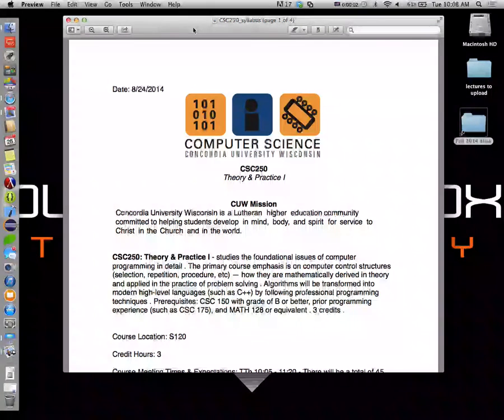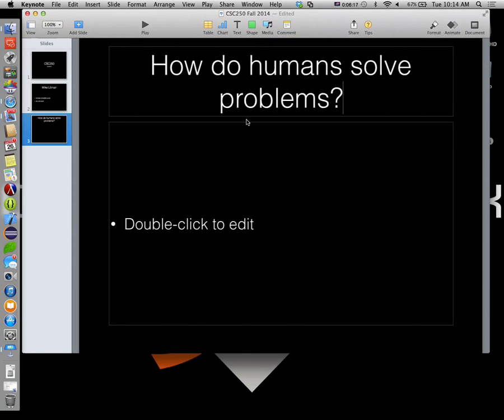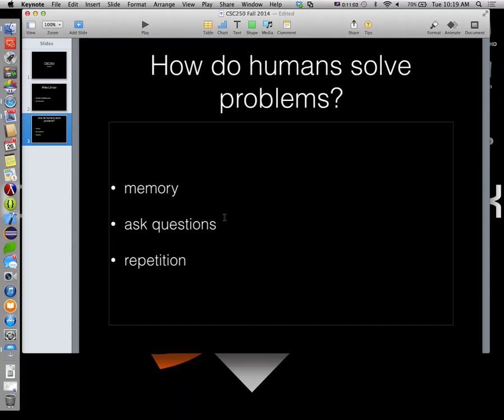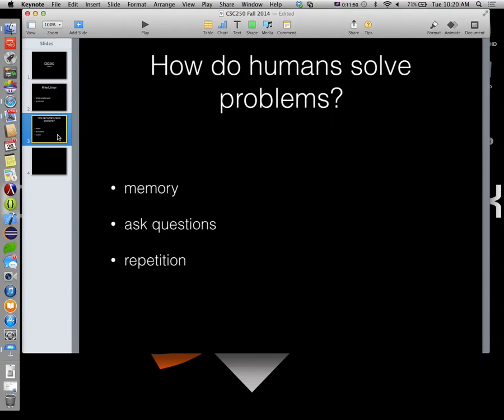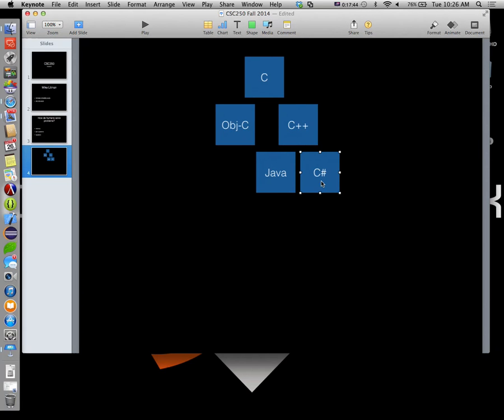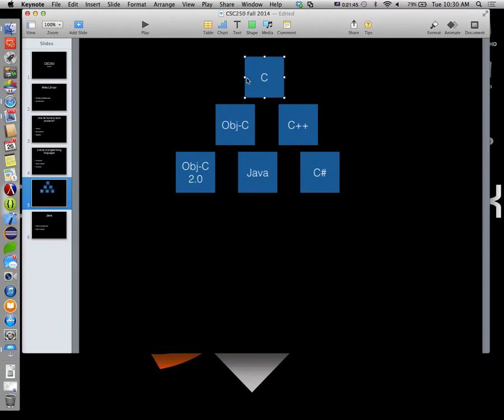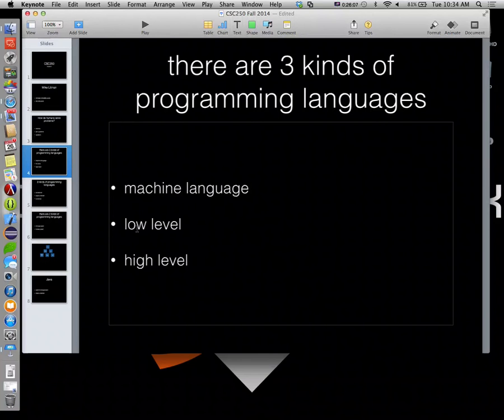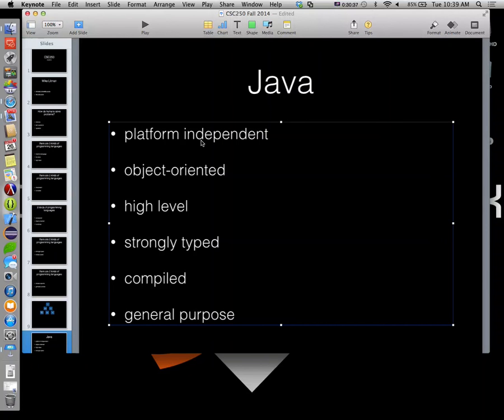CSC250 8/26/14 Part 1